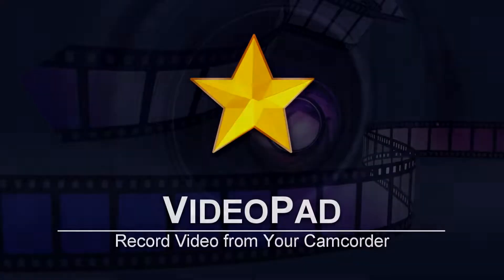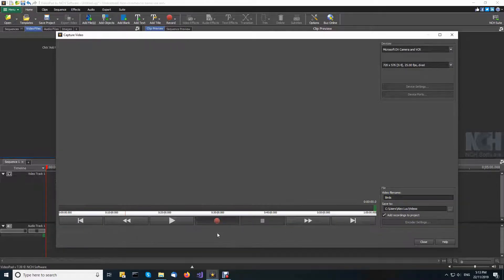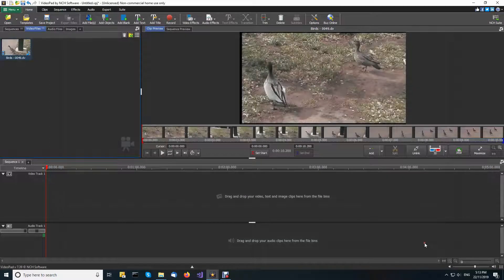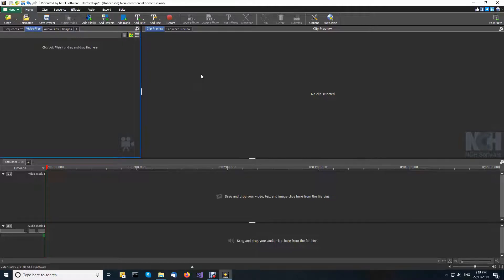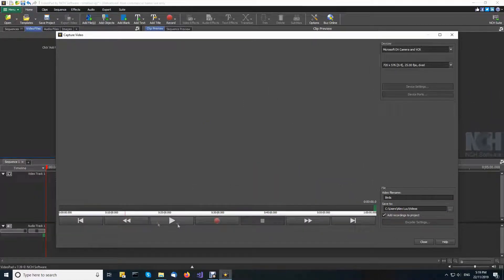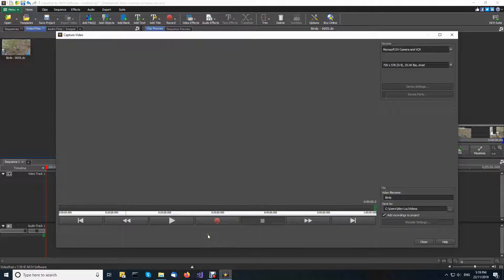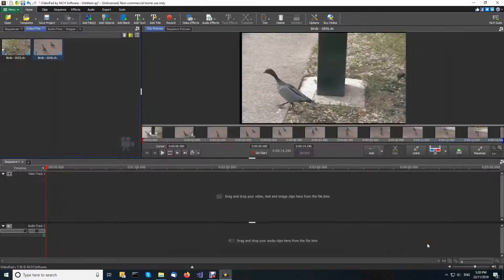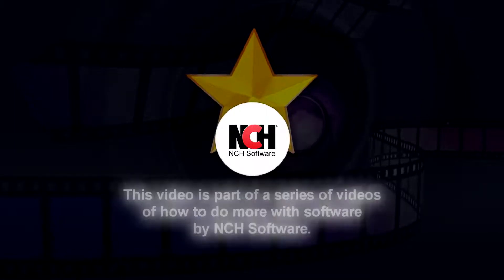26 VideoPad Come registrare video dalla tua videocamera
Questo video tutorial ti mostrerà come registrare video dalla videocamera utilizzando il software di editing video VideoPad.

Collega la videocamera al computer, quindi accendi la videocamera in modalità di riproduzione. Sulla barra degli strumenti Home in VideoPad, fare clic sul pulsante Registra e selezionare Registra video... per aprire la finestra di dialogo Acquisisci video. Seleziona la tua videocamera, inserisci un nome file per il video e seleziona Salva nella cartella. Quando sei pronto, fai clic sul pulsante Cattura. Al termine della registrazione, fare clic su Interrompi e chiudere la finestra di dialogo Acquisisci video.

Continua a guardare per ulteriori dettagli su come acquisire video dalla videocamera.

Per collegare la videocamera al tuo
computer
segui le istruzioni nel manuale della videocamera
Se la tua videocamera usa firewire o usb
assicurati che la videocamera sia spenta
collegata al computer utilizzando il cavo fornito con la
videocamera,
quindi accendi la videocamera in modalità di riproduzione non in modalità di registrazione
VideoPad utilizza la finestra di dialogo di acquisizione video per registrare video da videocamere.
Sulla barra degli strumenti della home di VideoPad
fai clic su Registra e seleziona Registra video
o usa la scorciatoia ctrl + I
Nella sezione dispositivi della finestra di dialogo di acquisizione video
seleziona la videocamera se non la hai già selezionata
Nella sezione file,
inserisci un nome file per il tuo video
e seleziona Salva nella cartella
Usa Avanzamento veloce e Riavvolgimento
nel dialogo di acquisizione per posizionare il nastro
nel punto in cui desideri iniziare la registrazione su VideoPad
Quando sei pronto, fai clic su cattura
Per avviare l'acquisizione e la videocamera in riproduzione.
Potrebbe esserci un breve ritardo prima della che la videocamera inizi ad operare.
Per interrompere la registrazione
Fai clic sul pulsante di Arresto/STOP
Puoi fermarti, riposizionare il nastro e cominciare la cattura per registrare solo il video sulla porzione di nastro che desideri
Questo farà risparmiare un po' di tempo nella modifica del video catturato dalla videocamera ma non è necessario
Puoi iniziare a registrare e poi fare altre cose
idealmente tornando a fermare la registrazione di VideoPad nel momento nel momento in cui ti aspetti che sia completata.
Quando hai finito di registrare
clicca Arresta
e chiudi la finestra di dialogo di acquisizione del video.
Troverai il video appena registrato già caricato nel contenitore di registrazioni video media,
pronto per essere modificato se la casella di controllo Aggiungi registrazioni al progetto
nella sezione file è selezionata
Per ulteriori tutorial video su VideoPad
visitare l'indirizzo
indicato
sul tuo schermo

Hai bisogno di aiuto per usare VideoPad?